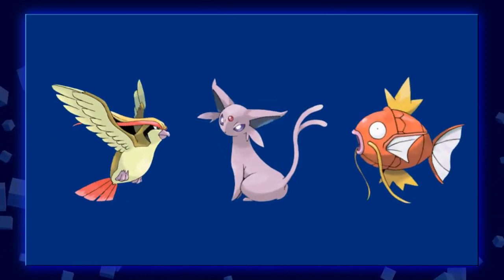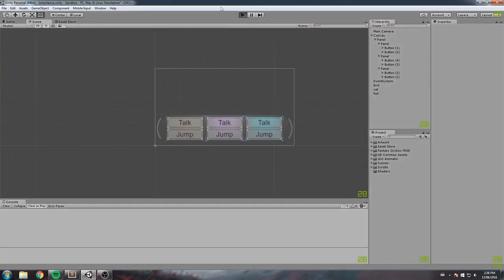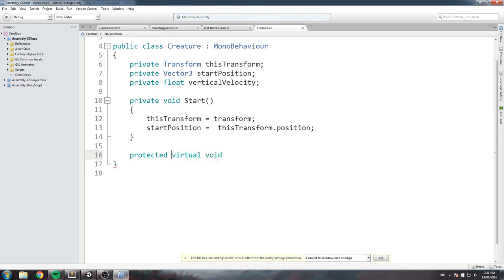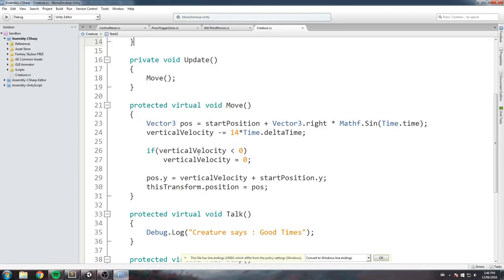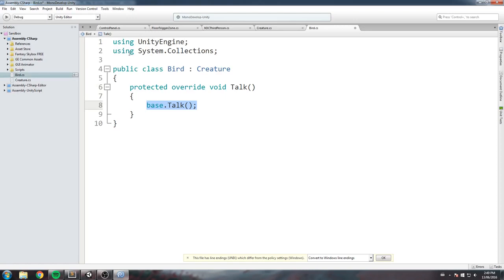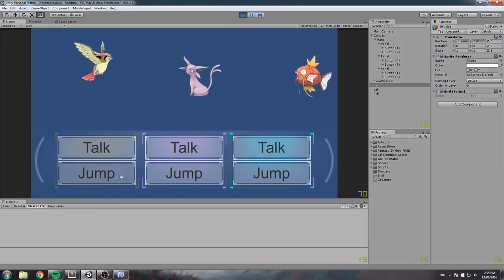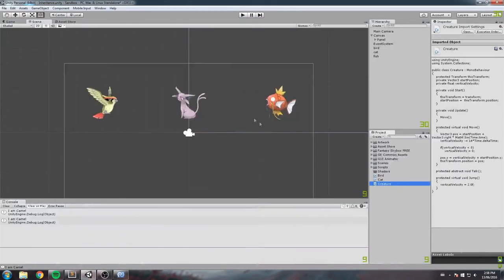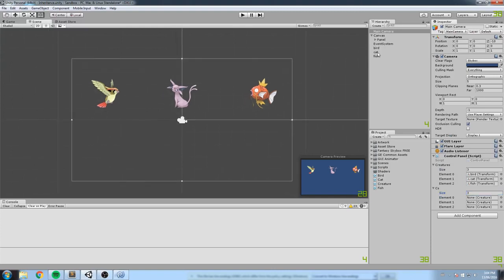Inheritance C# Tutorial Game Mechanics Unity 3D